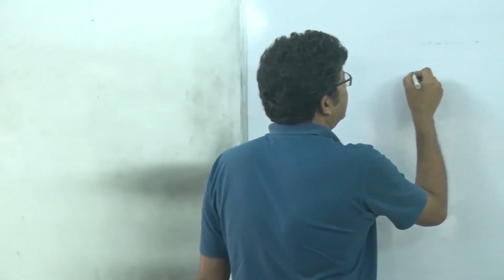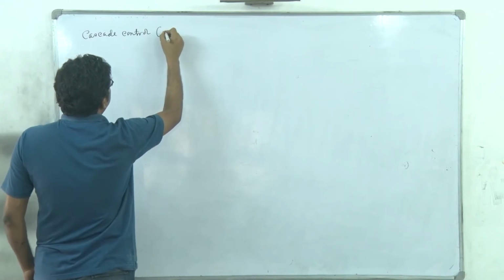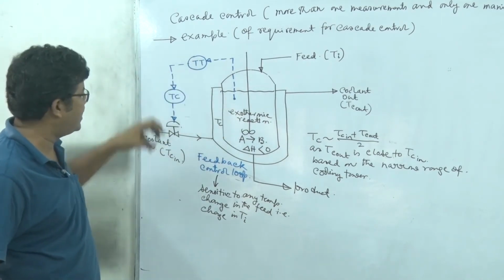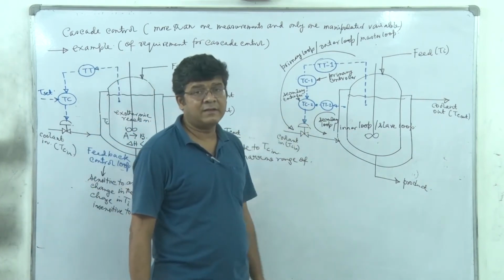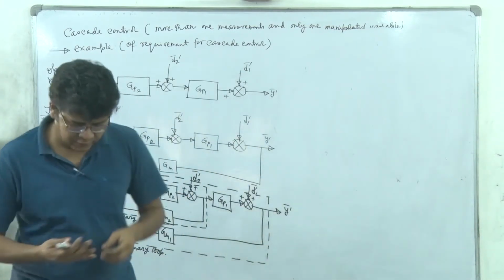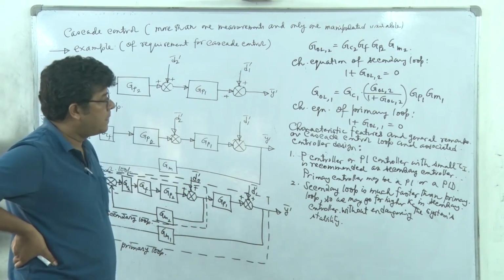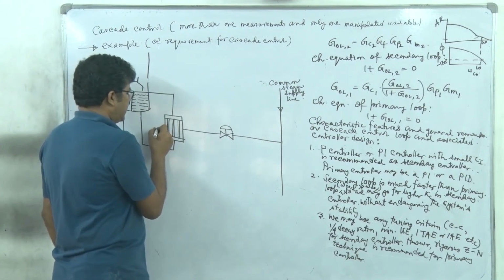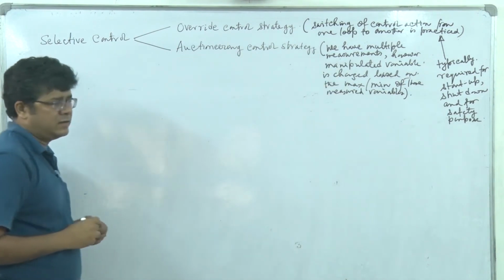Process Control | Lecture-18 | Cascade control system | By Dr. Debasish Sarkar |Chemical Engineering